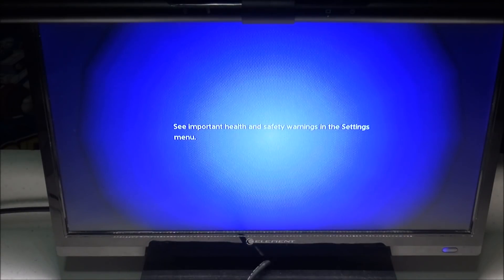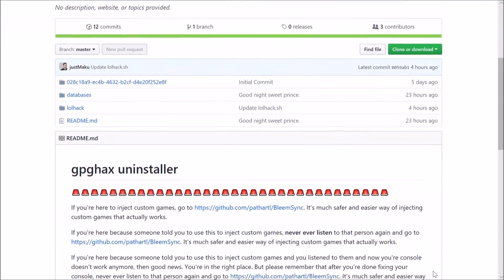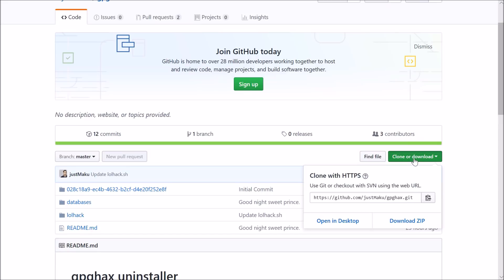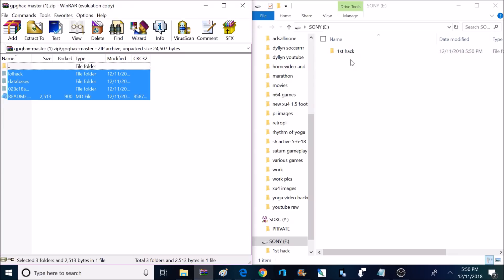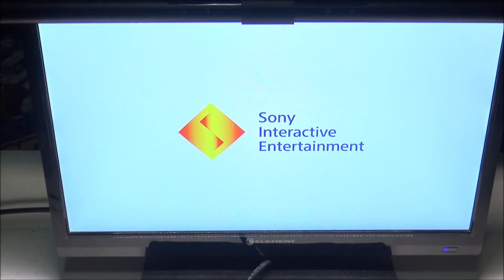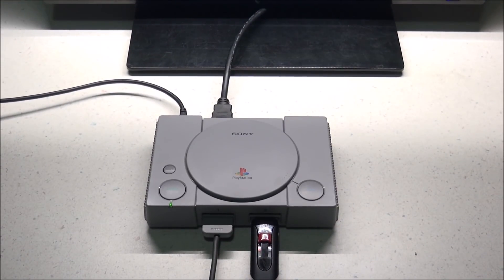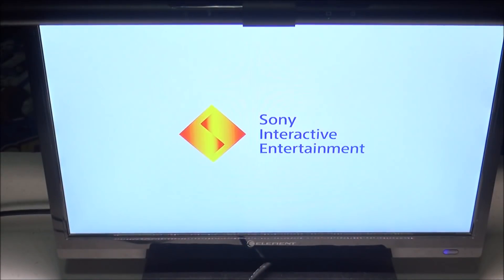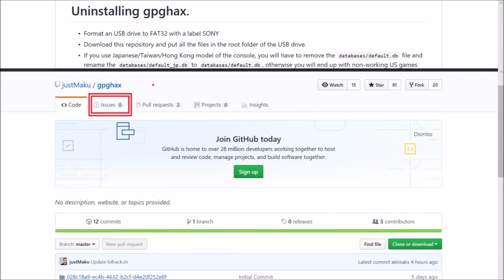How to UNBRICK, UNHACK & UNINSTALL GpgHax on the PlayStation Classic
A quick guide for anyone having issues with your hacked PlayStation Classic and how to get it back to normal.